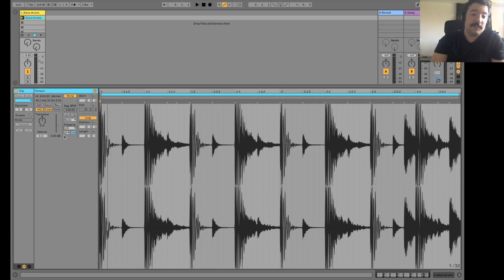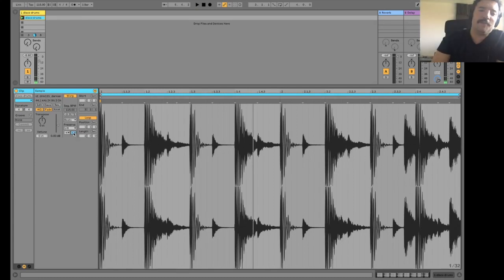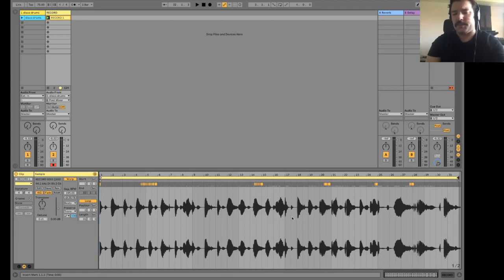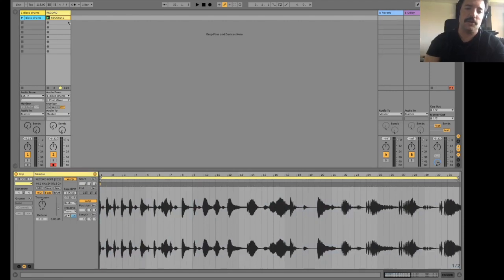Creative sound design in Ableton using warping algorithms (Tutorial_004)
Creating sounds from existing sounds in Ableton Live, employing the granular warping algorithms creatively.